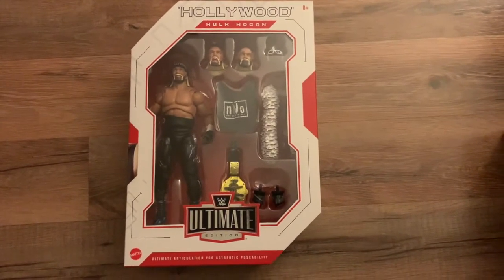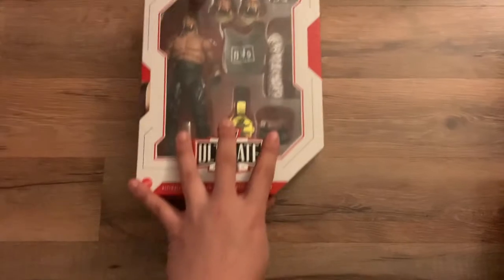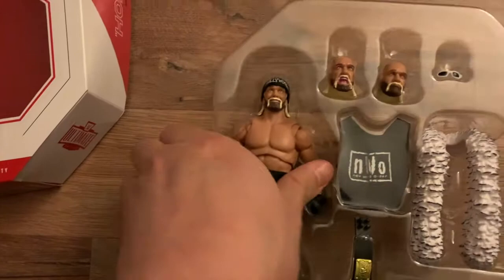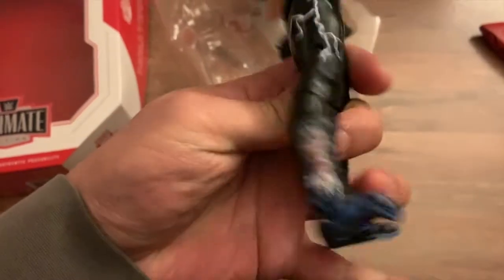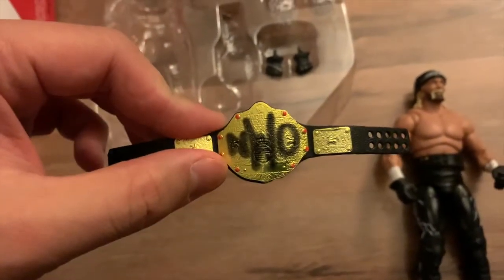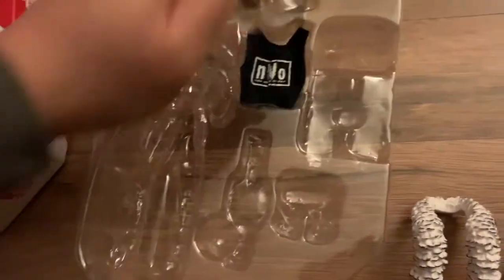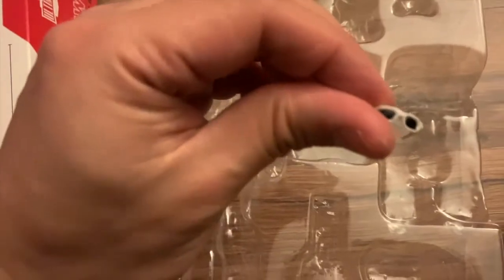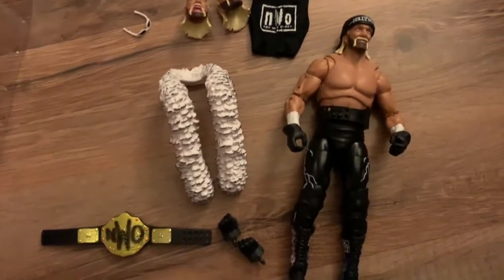Full Unboxing+Review Mattel Ultimate Edition Hollywood Hulk Hogan NWO 4 Life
Unboxing and review of the Ultimate Edition Hollywood Hulk Hogan action figure!